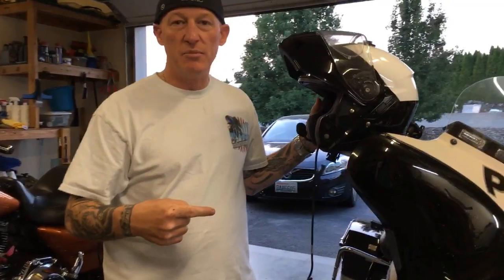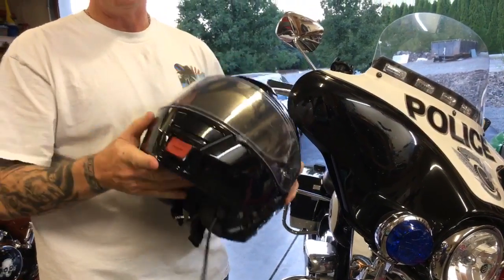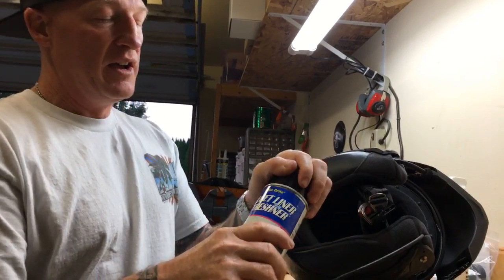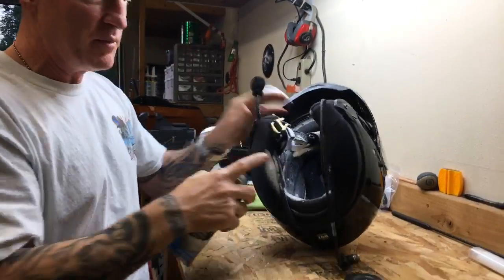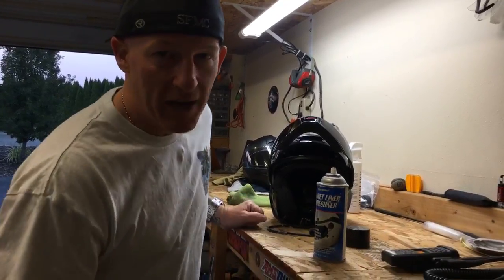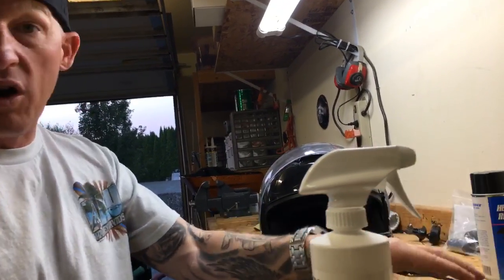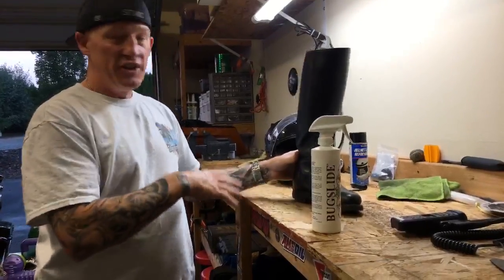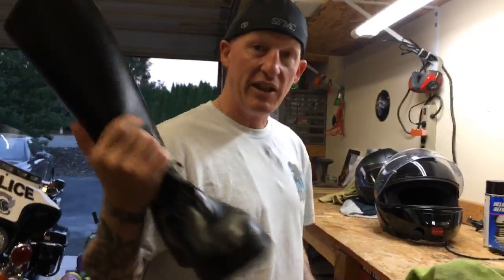How to Freshen a Stinky Motorcycle Helmet Quickly!!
My Police Motorcycle Helmet liner gets very stinky from working daily in 100+ degree temperatures! There's no way not to sweat heavily. The only way I can combat the helmet stink is to routinely spray Bike Brite Helmet Refreshner on the liner. It is a cleaner and deodorizer for helmet liners. Helmet Liner Refreshner cleans, freshens and deodorizes all foam helmet liners. Just spray and wipe dry. I actually just spray it in the liner and let it soak in on its own. I then let it air dry.

I do take the helmet liner our often and run it through the washing machine for a deeper cleaning. Helmet Refreshner helps me get through the week.

I clean the exterior of my helmet and the inside and outside of the shield with Bugslide waterless motorcycle cleaner. I also clean my leather Police motorcycle boots with Bugslide for daily maintenance. And best of all is Buglside cleans my entire motorcycle in between those wet washes!!

SUPPORT US AND GET THESE PRODUCTS IN OUR STORE!